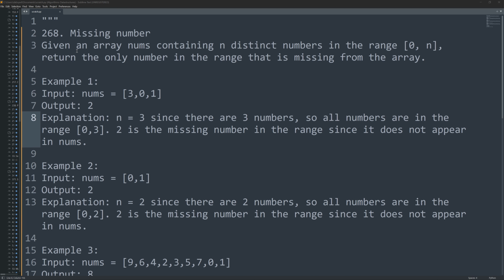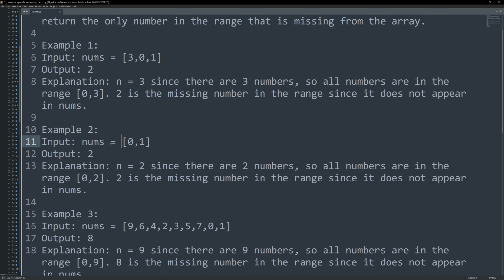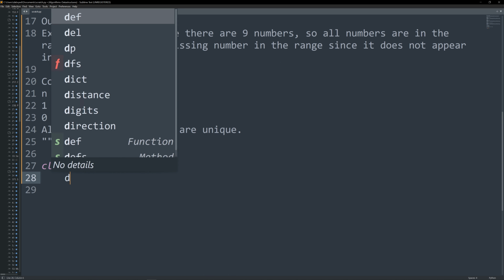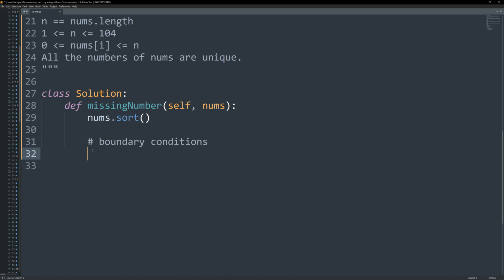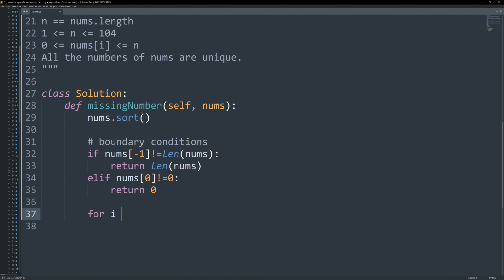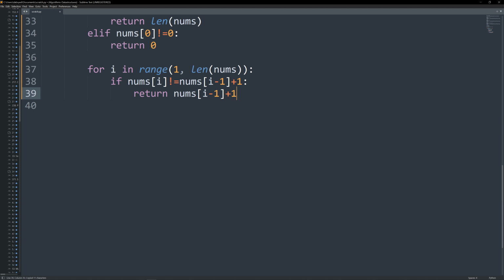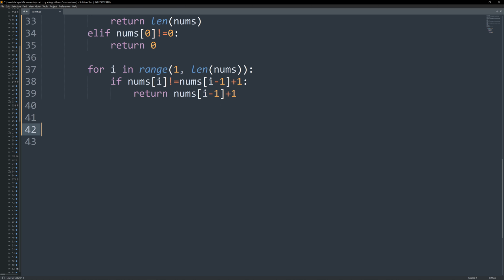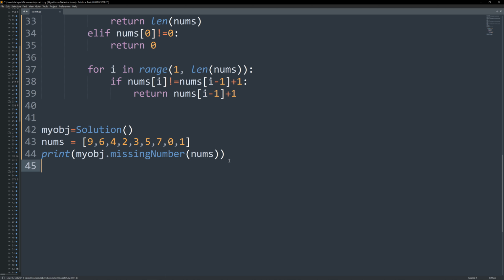268. Missing Number - Python Programming Interview Q Meta Amazon Apple Netflix Google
OFFERS  FOR YOU:
👉Chase Freedom: Best Cashback credit card

Chapter:
00:00 Start